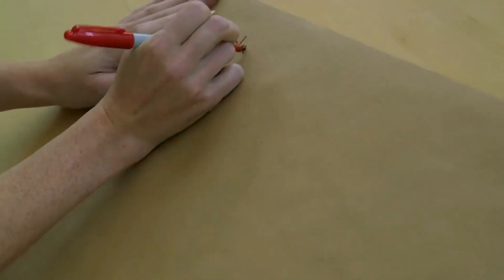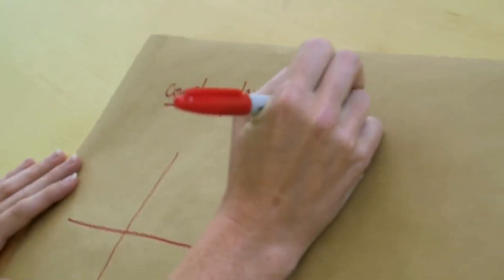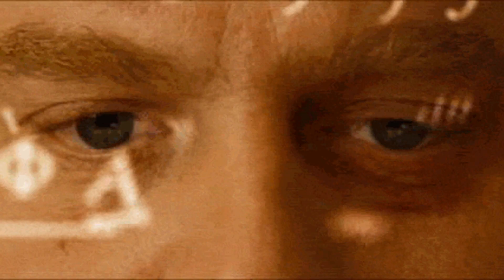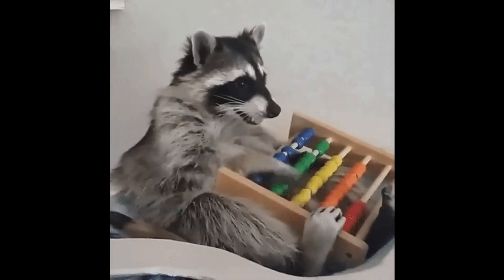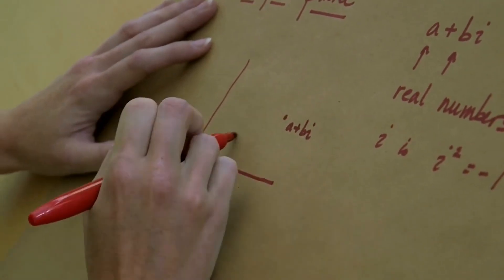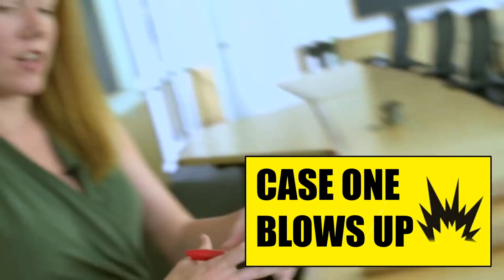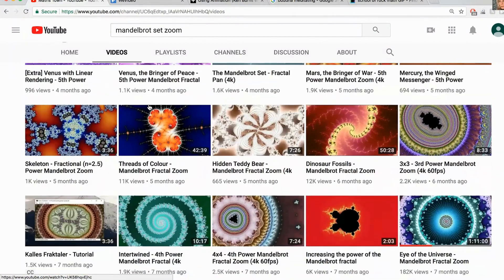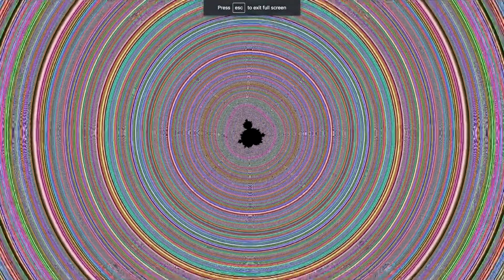Buddhabrot, Beauty, and Meaning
This video explores the questions that are raised by the existence of the Buddabrot fractal, including the relation of intention and  objectivity to Beauty, meaning, and art itself.

Gifs and images courtesy of Giphy, Wikipedia, and Tenor